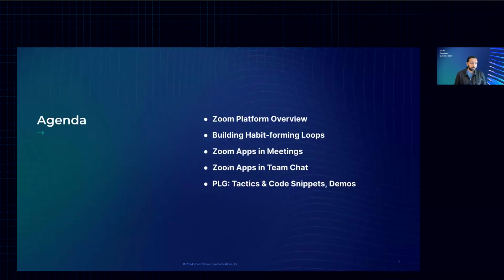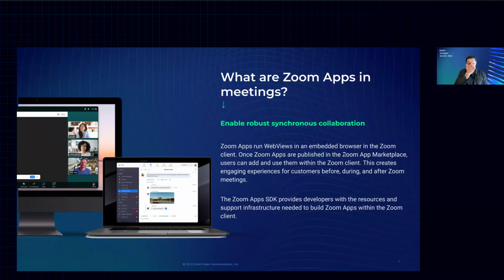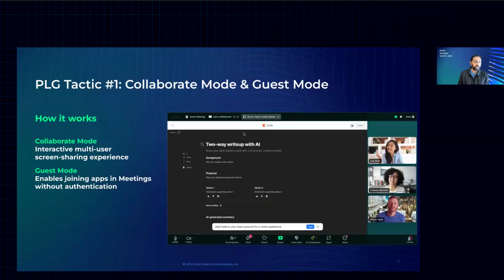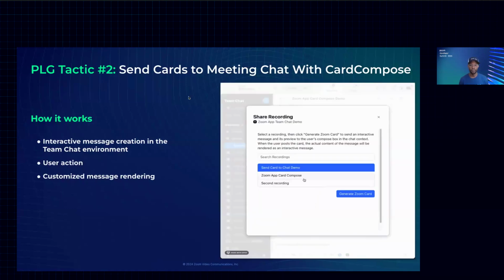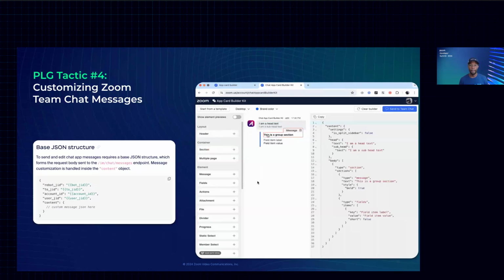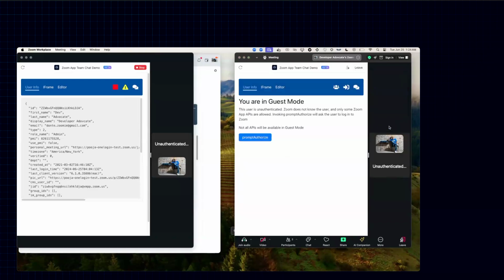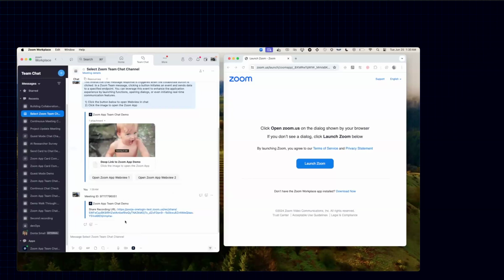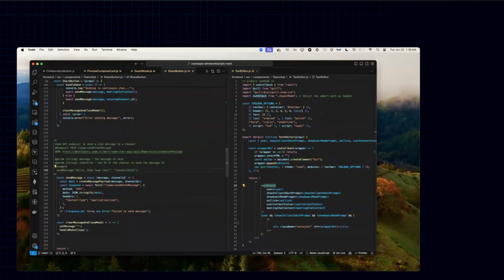Product Led Growth for Meetings and Team Chat Applications (Track: Apps)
Speakers: Arun Janakiraman, Group PM (Zoom) and Donte Small, Developer Advocate Engineer (Zoom)

The session will share an overview of best practices on leveraging social nature of meetings and chat channels to drive user engagement with the app, as well as unlock organic distribution within and outside of accounts.

Session will overview collaboration and sharing experiences within the meeting, sending artifacts to the chat to keep them accessible after the meeting, unfurling links that users organically share through chat messages, and some best practices for leveraging